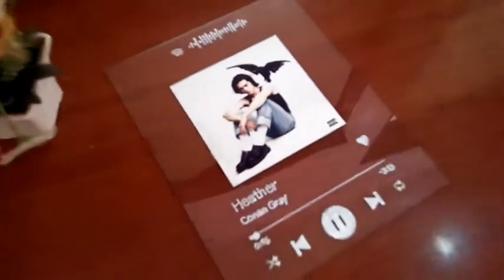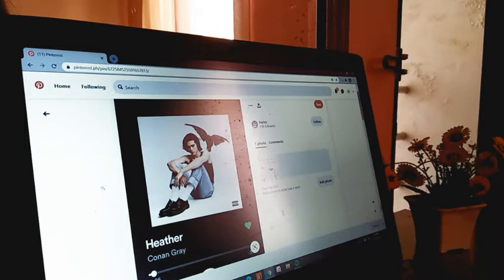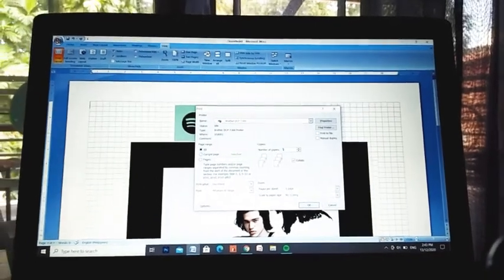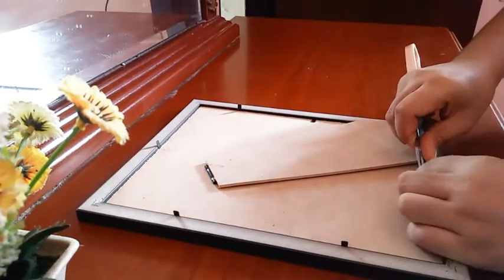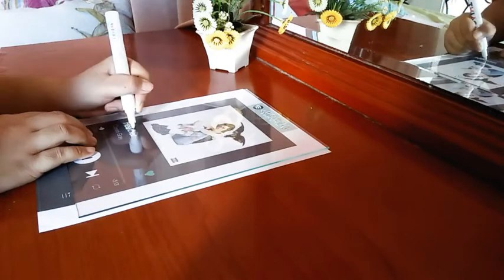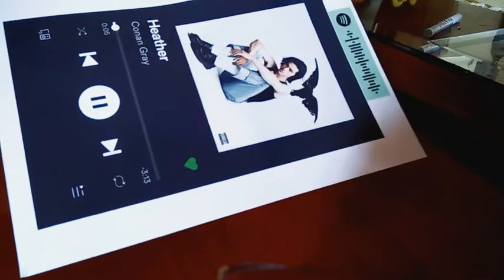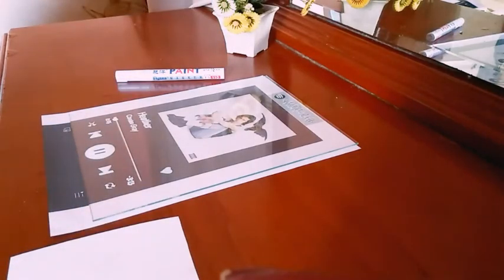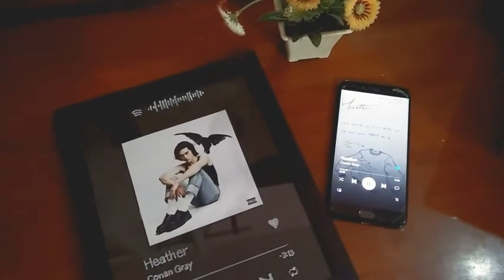DIY SPOTIFY PLAQUE | STEP-BY-STEP TUTORIAL | Thieeaa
[0:00-0:08]
Musician: Rook1e

[0:09-0:31]
Musician: Tomppabeats

[0:34-8:29]